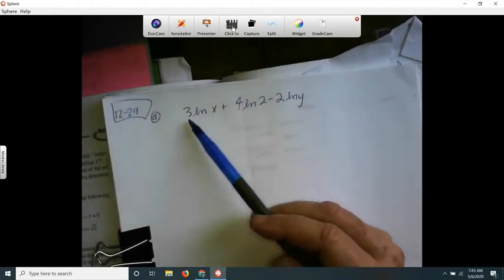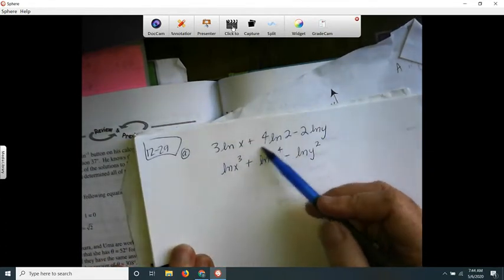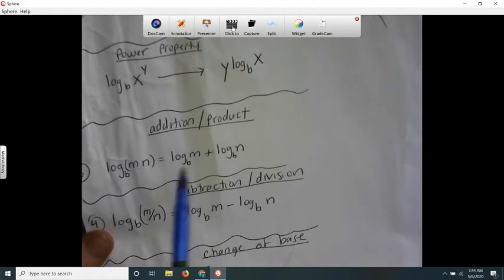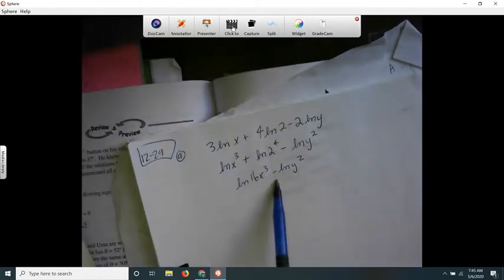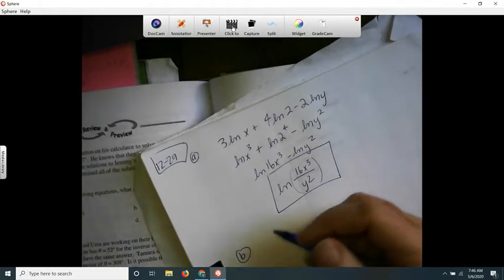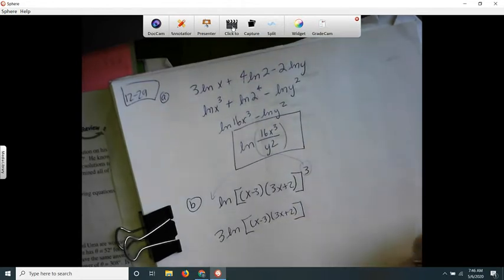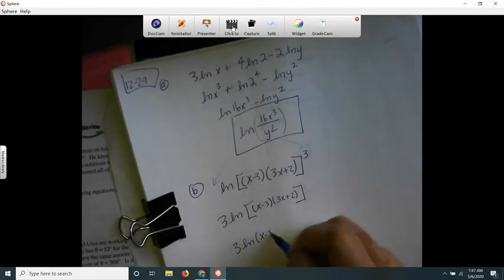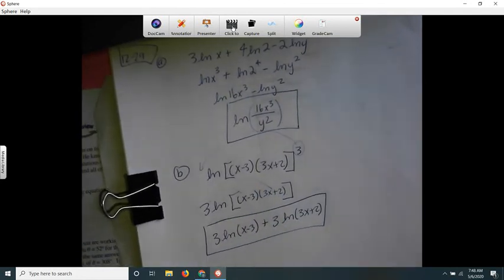Int 3 12-29